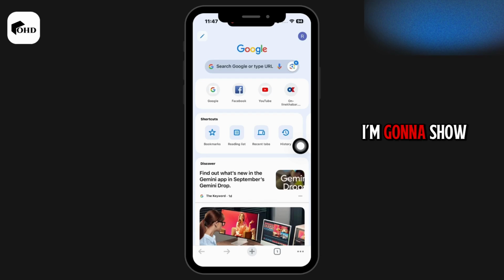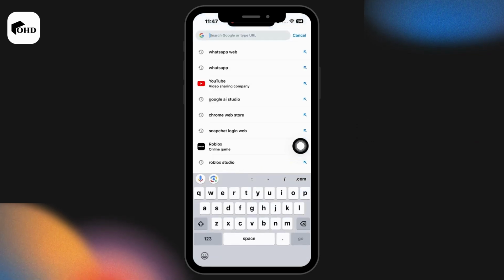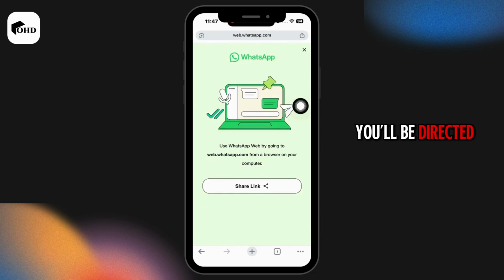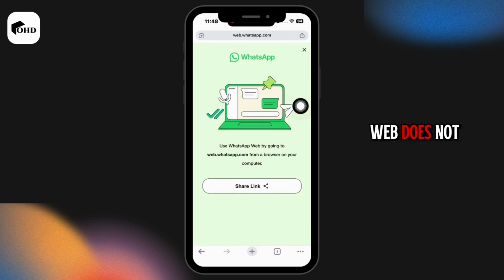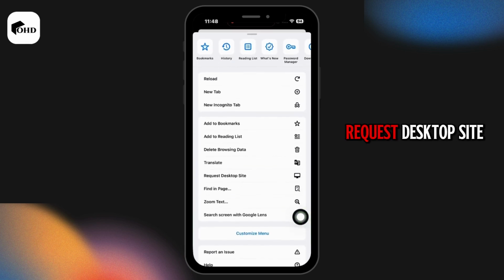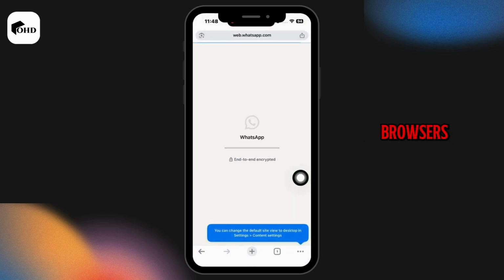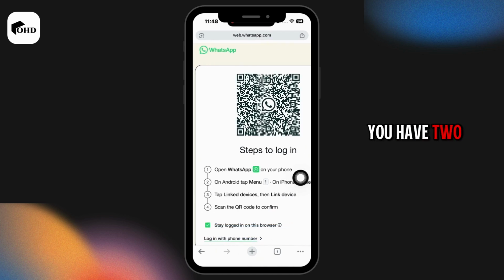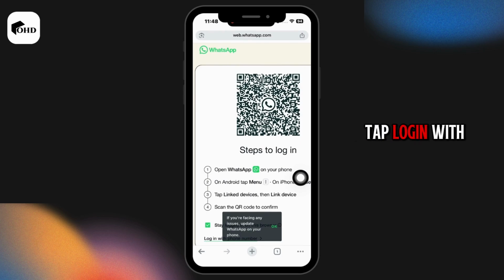How To Login WhatsApp Web From Phone 2025 – Quick & Easy Guide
Want to access WhatsApp Web directly from your phone in 2025? Many users aren’t sure how to log in without a computer, but it’s simple! This video shows step-by-step how to connect your WhatsApp account to WhatsApp Web using just your phone.

00:05 - Intro
00:12 - How To Open WhatsApp Web From Phone
00:35 - Tips & Troubleshooting

What you’ll learn in this video:

How to log in to WhatsApp Web from your phone

Step-by-step instructions for both iPhone and Android

Tips to avoid login errors and connectivity issues

Manage messages efficiently across devices